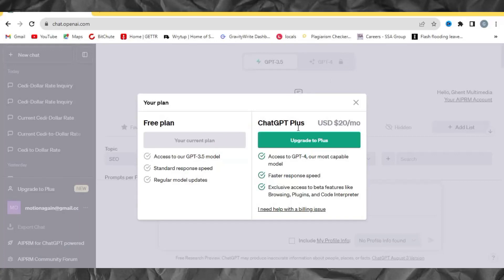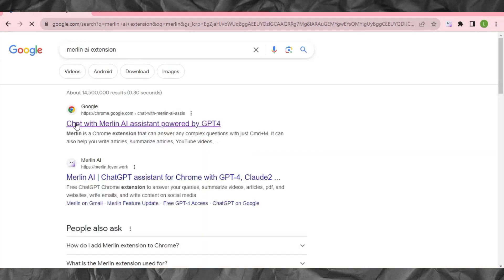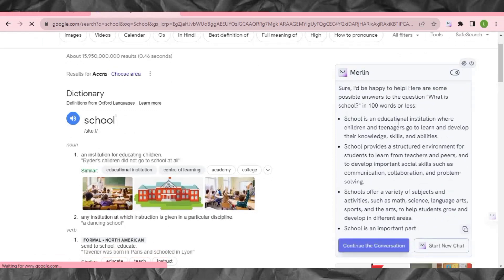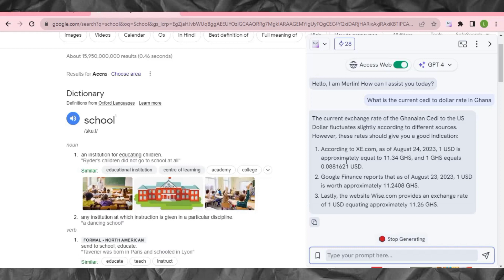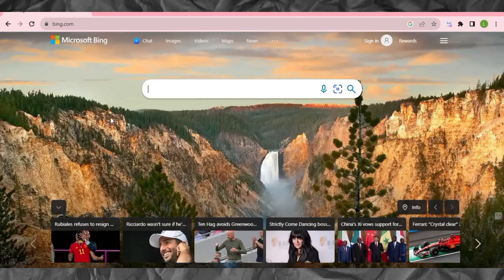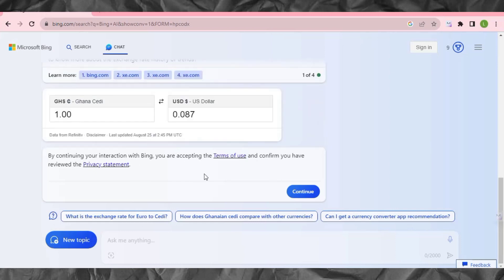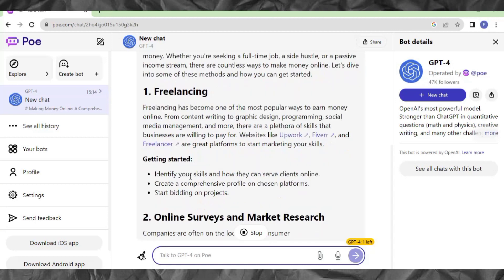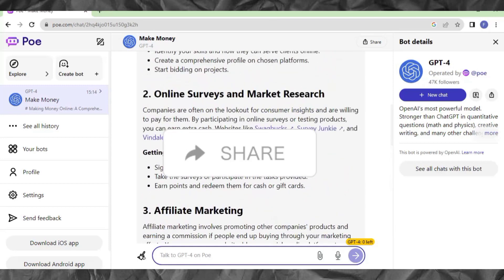How to Access ChatGPT-4 For Free (No CHATGPT Plus Needed!)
In this video, we're excited to show you three brand new and 100% working methods to access and use GPT-4 without any cost. If you've been eager to harness the power of advanced AI language models, this tutorial is for you.

🕒 Timestamps:
00:00 - Introduction
Get ready to unlock the potential of GPT-4 without breaking the bank! We'll guide you through three innovative methods.

01:31 - Method 1: Accessing GPT-4 Using the Merling AI Extension
Discover how the Merling AI extension can provide you with seamless access to GPT-4. We'll walk you through the setup process and showcase its powerful features.

05:50 - Method 2: Utilizing Bing AI to Harness GPT-4's Capabilities
Did you know that Bing AI can be your gateway to GPT-4? Learn how to make the most of this method and tap into GPT-4's extensive language capabilities.

08:02 - Method 3: Access GPT-4 Through Poe AI
Poe AI isn't just for poetry! We'll demonstrate how you can leverage Poe AI to access GPT-4 and enhance your creative projects, written content, and more.

10:00 - Conclusion
Congratulations! You've now mastered three new and legitimate ways to use GPT-4 without spending a dime. Say goodbye to limitations and hello to limitless possibilities.

Don't miss out on this opportunity to supercharge your projects with the incredible abilities of GPT-4.